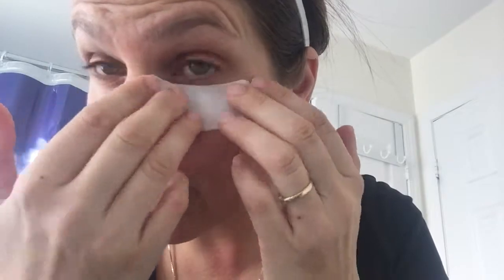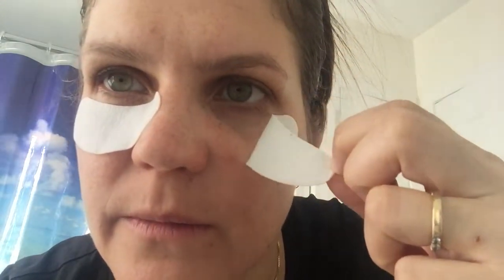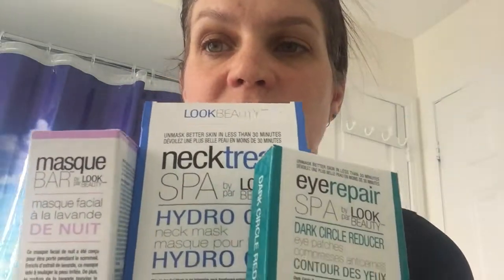Masque Bar Dark Eye Reducer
Dark circles under you eye! Reduce them with Masque Bar's Dark Eye Reducer!